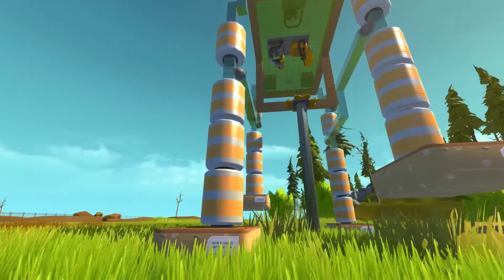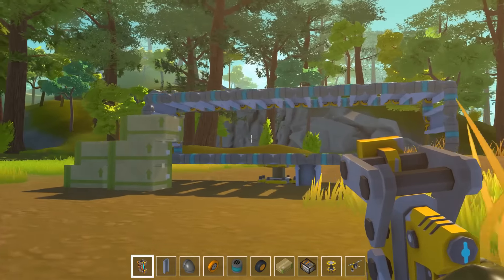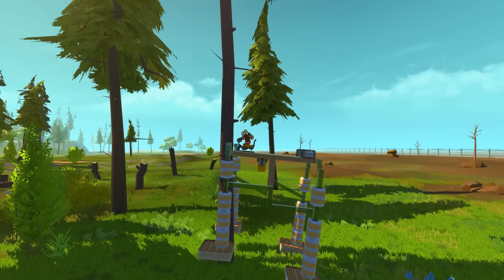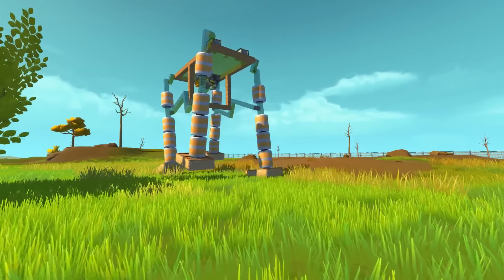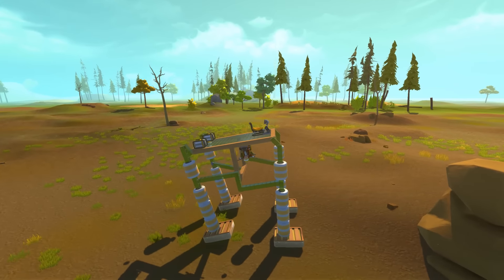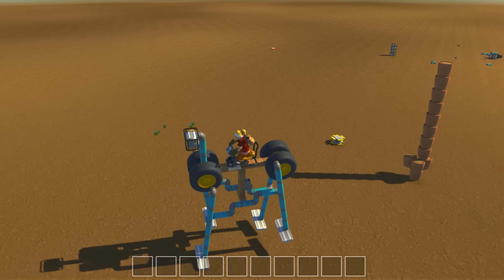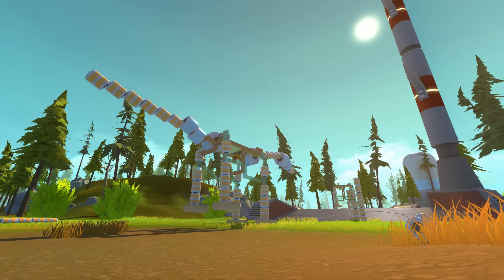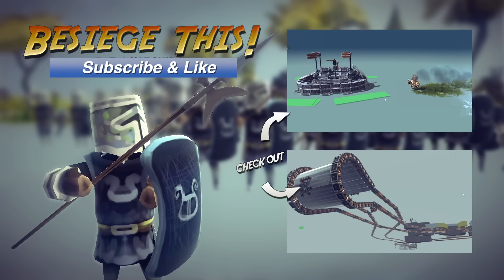WELDING TOOL Special | Scrap Mechanic Update v0.1.27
The new Welding Tool has arrived and it's a beauty! It works like a charm and makes many new kinds of creations possible. I cover one of them here in the shape of a giant quadraped walker with powerful linkage mechanism to give it a smooth natural gait and  added stability